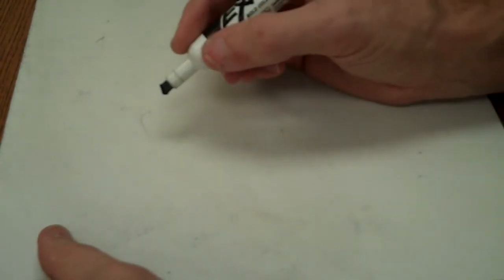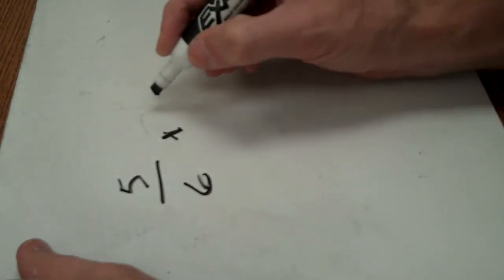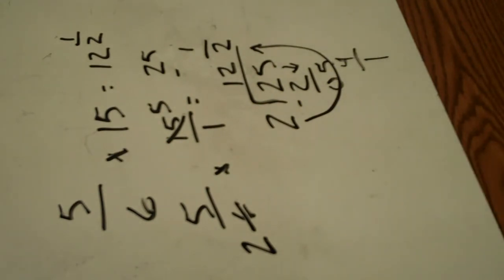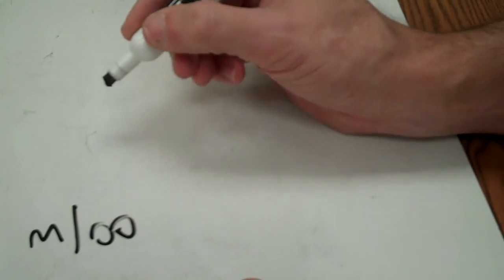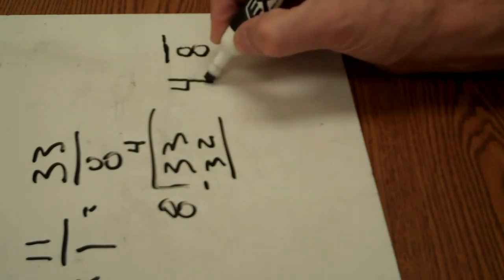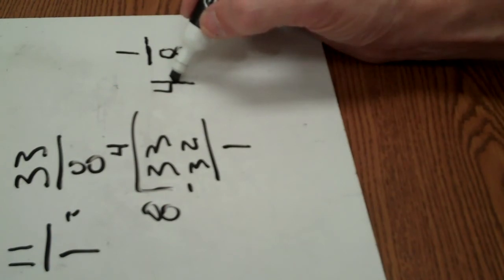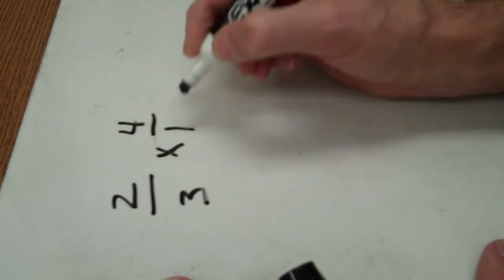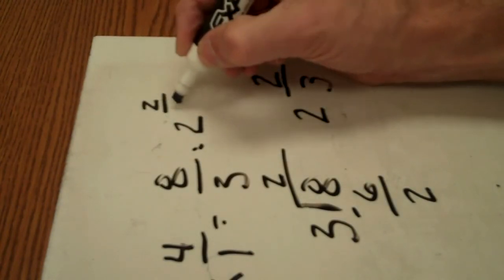Multypling Fractions #2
Practice and then practice some more.